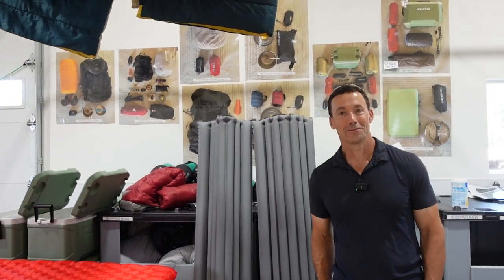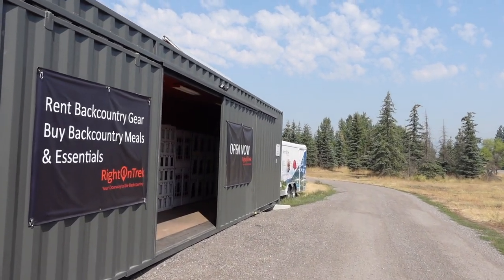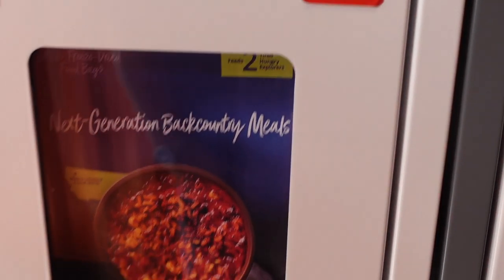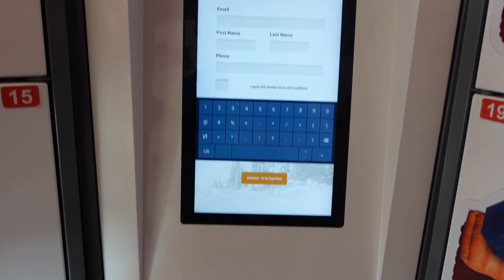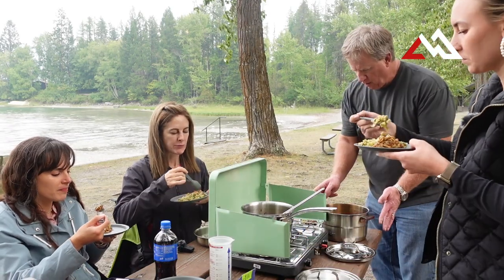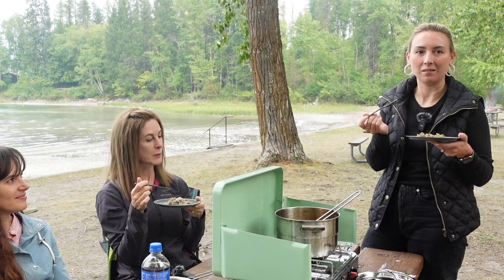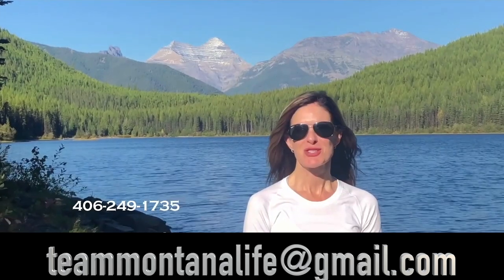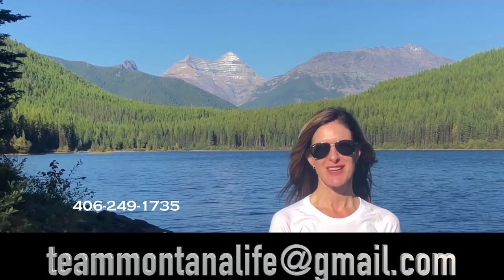How to Camp in Montana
Have you dreamed of camping in Montana? In this video, we will take you with us on a camping trip and show you how we do it here in Montana. We will also show you a great new company that allows you to rent all of the equipment that you will need to go on your own camping trip in Montana. No need to buy a bunch of equipment, Right on Trek will set you up with everything you need, including food, for your Montana camping trip.

Chapters:

0:00 How to Camp in Montana
0:53 Right on Trek
5:37 Outdoor Cooking
8:33 Roasting Marshmallow Competition

Will Friedner
Hillary Vrana
Angie Friedner